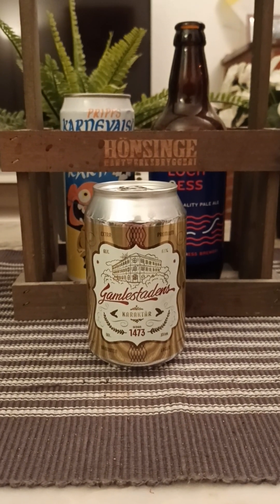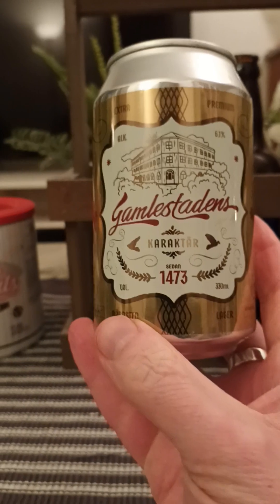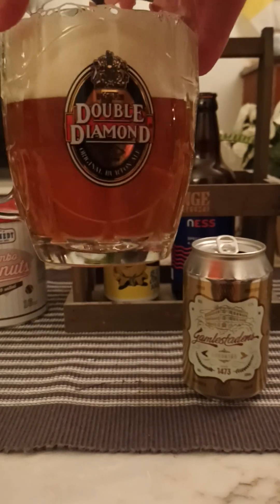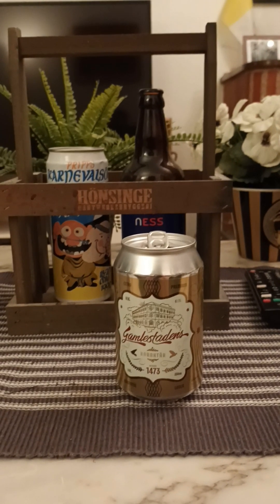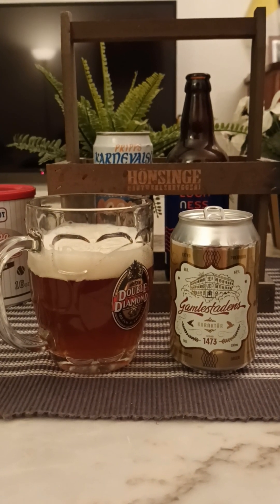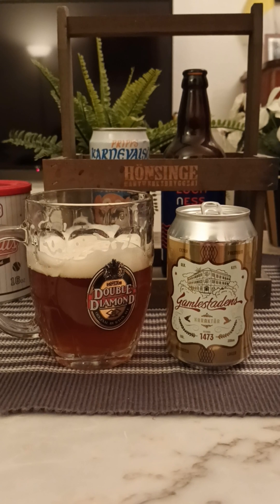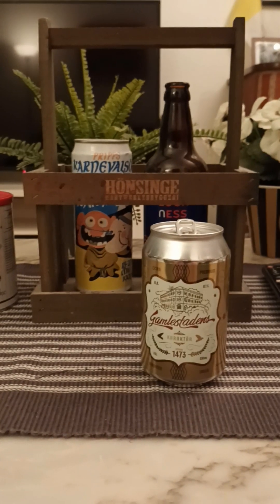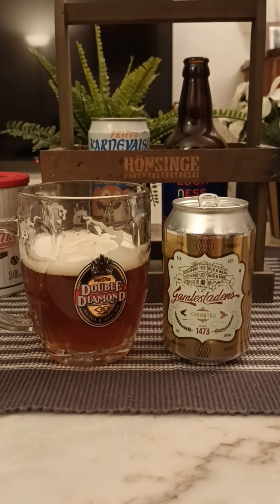# 1900 Stigbergets Bryggeri Gamlestadens karaktär Amber Lager 6.1 % (Swedish Craft Beer)